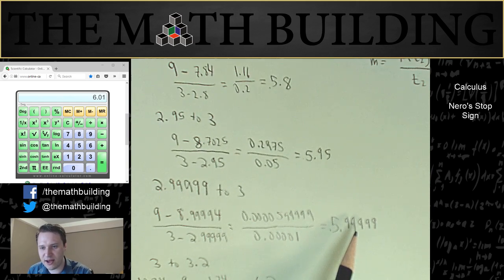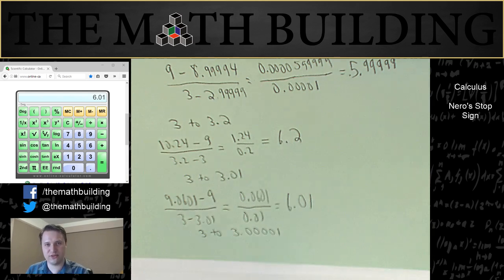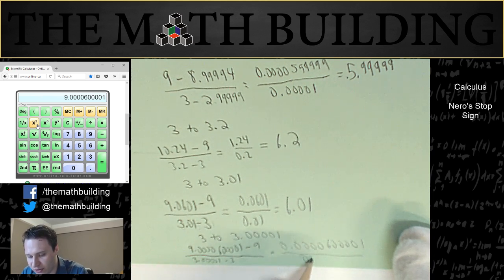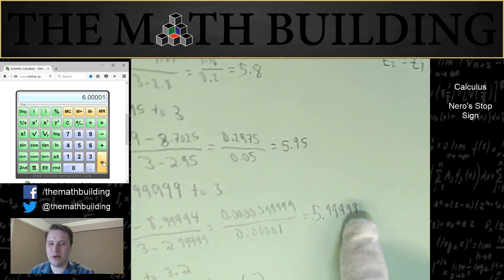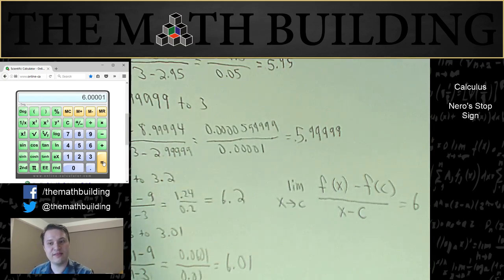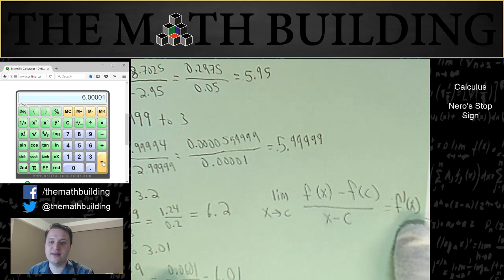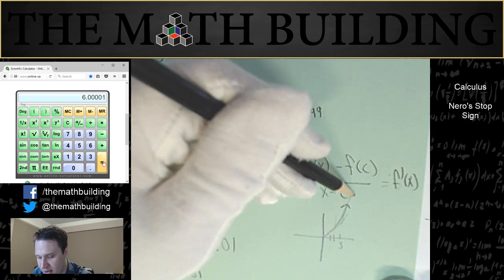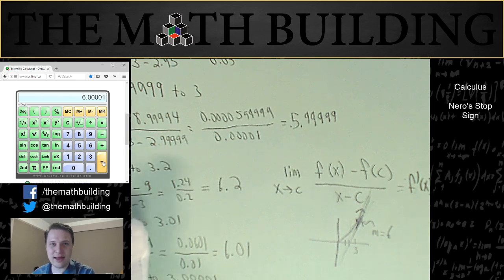Calculus Nero's stop sign part 2